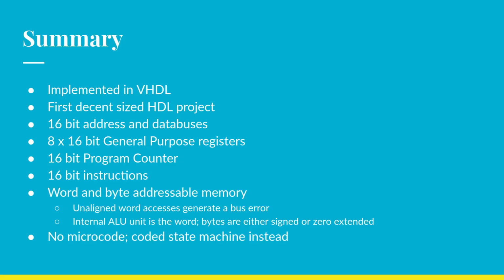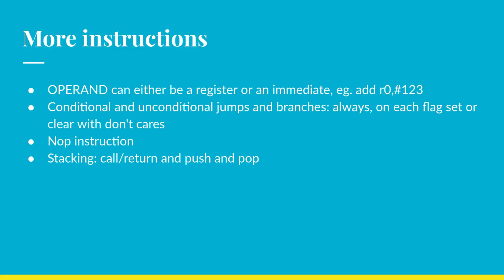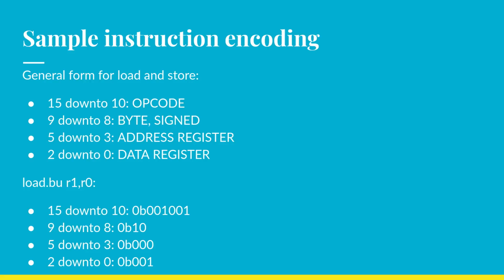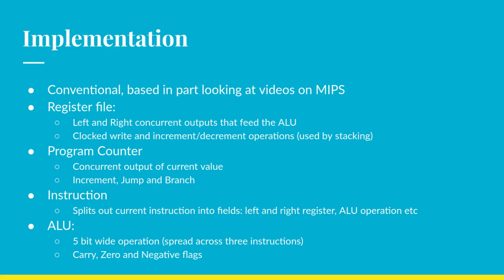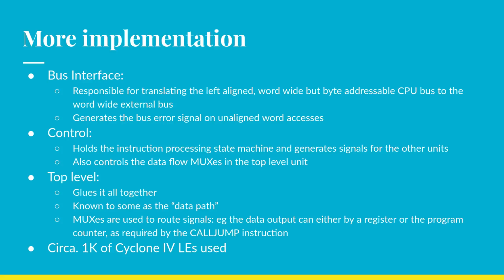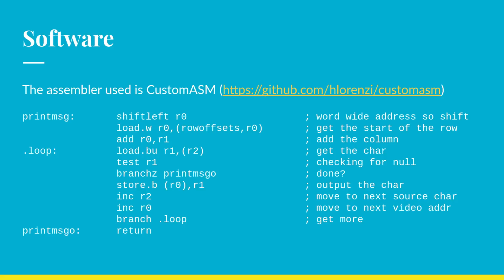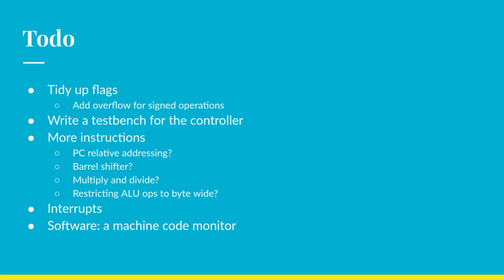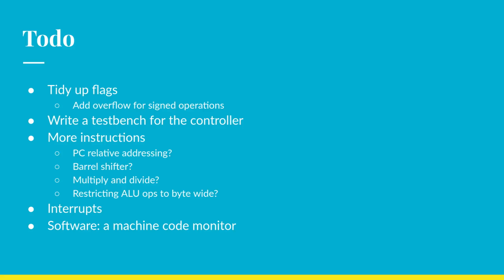16bit softcore processor overview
Presentation describing my 16bit softcore processor.